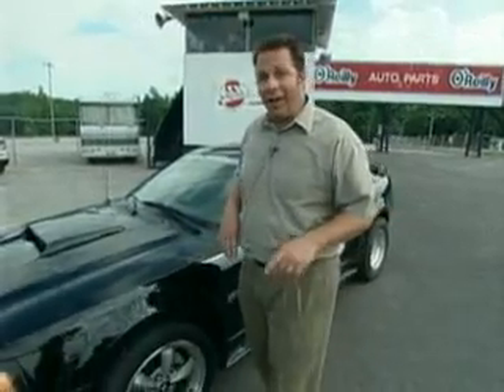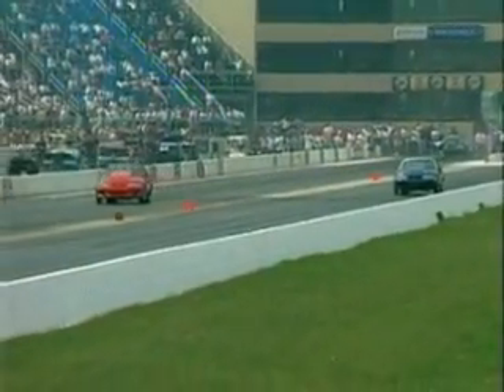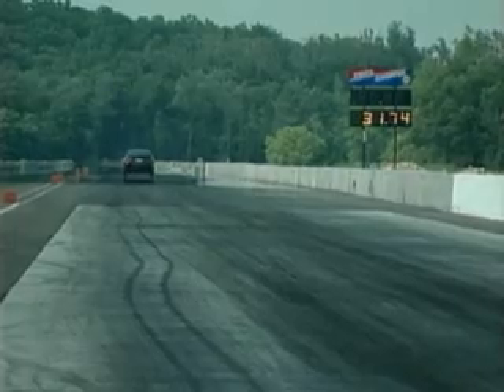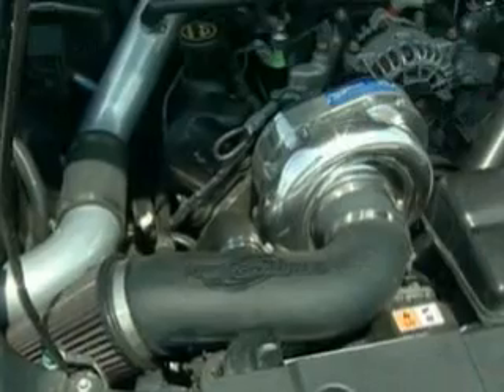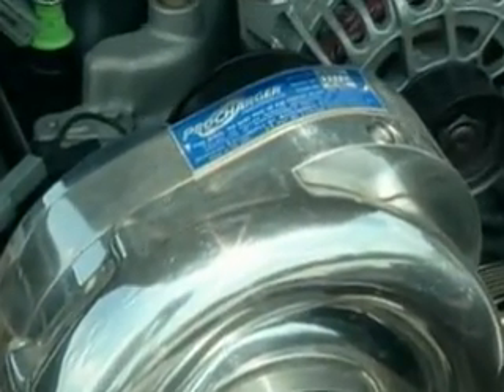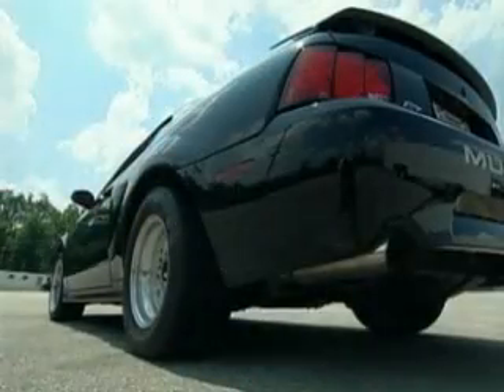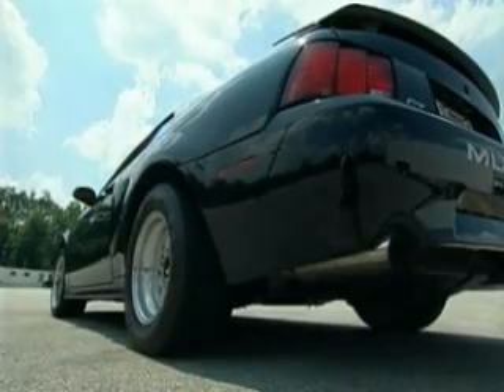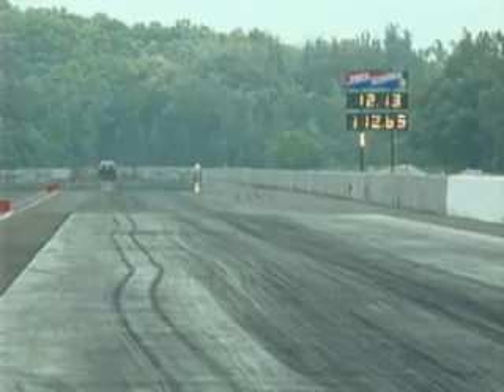ProCharged 4.6 Mustang GT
Interview with ProCharger Motorsports Director Jim Summers about the self-contained and intercooled 4.6 GT Mustang ProCharger Supercharger.